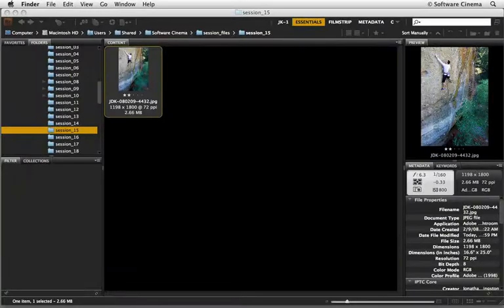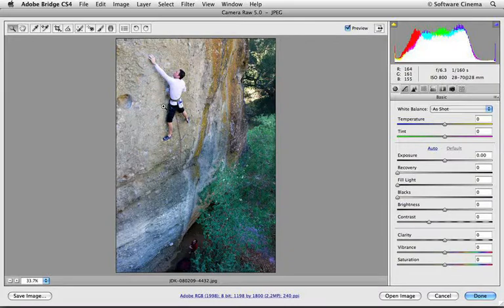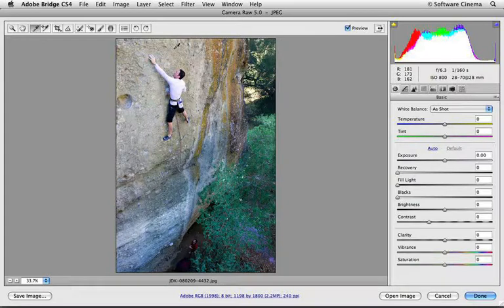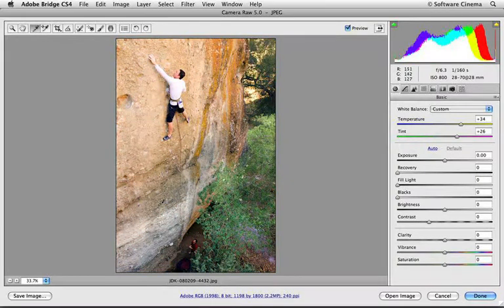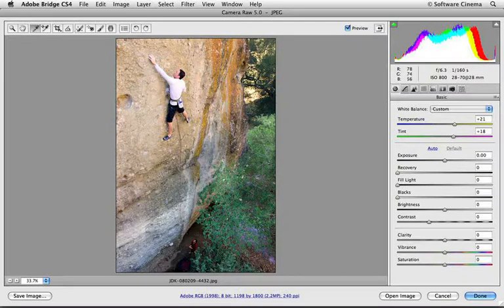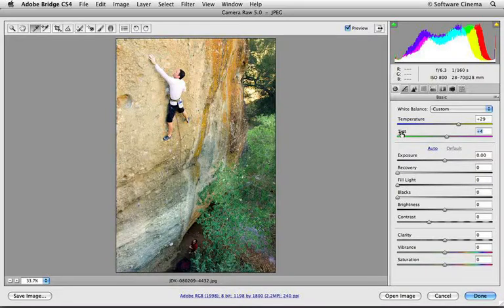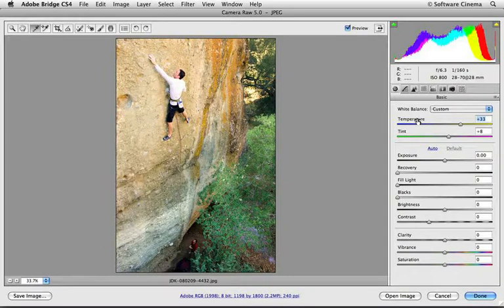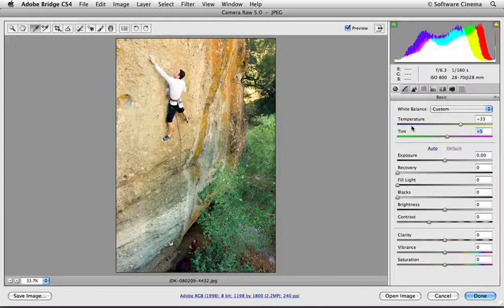Photoshop Large Scale Color Correction by Jonathan Kingston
CS4 from the ground up with a professional photographer's perspective. Explanation of light and sensors, sorting, archiving, optimizing, processing and printing. From his program 'Photoshop CS4 Basics & Beyond'.